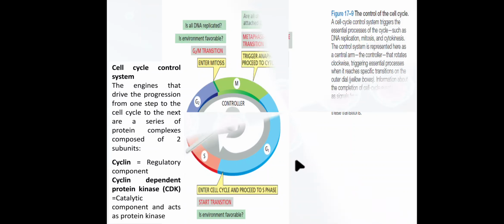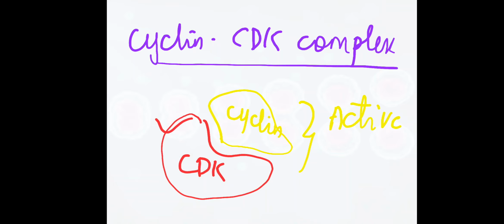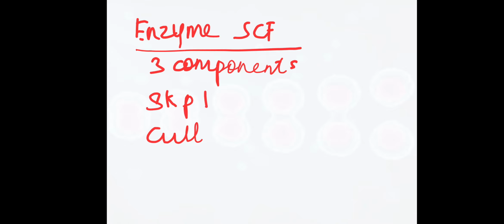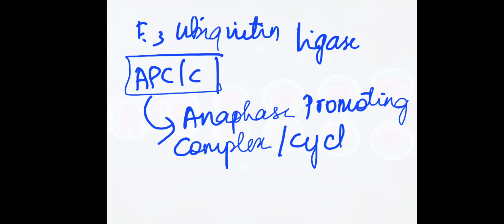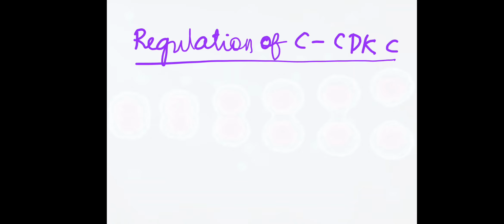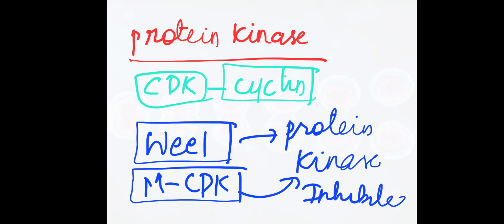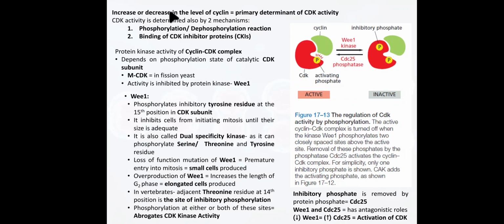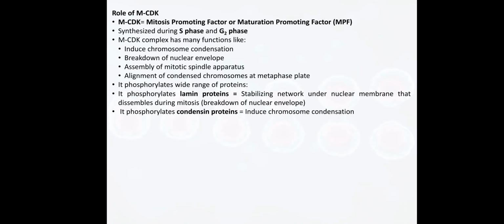Regulation of activity of cyclin- CDK complex by SCF and APC/C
Role of SCF and APC/C in Regulation of Cyclin–CDK Complex Activity
The activity of cyclin–CDK complexes is regulated by two important protein complexes: SCF (Skp1–Cullin–F-box complex) and APC/C (Anaphase-Promoting Complex/Cyclosome). Both act as E3 ubiquitin ligases, attaching ubiquitin to specific proteins and targeting them for degradation by the proteasome.
1. SCF Complex
Functions mainly during the G1/S transition.
Targets CDK inhibitors (CKIs) such as p27 and Sic1 for degradation.
Removal of CKIs activates cyclin–CDK complexes.
Promotes progression from G1 phase to S phase, allowing DNA replication to begin.
2. APC/C Complex
Functions mainly during mitosis (M phase).
Targets securin and mitotic cyclins (Cyclin A and Cyclin B) for degradation.
Degradation of securin activates separase, enabling sister chromatid separation during anaphase.
Degradation of mitotic cyclins inactivates CDKs, leading to exit from mitosis and entry into G1 phase.
Summary
SCF promotes cell cycle progression by degrading CDK inhibitors and activating cyclin–CDK complexes.
APC/C ensures proper chromosome segregation and mitotic exit by degrading securin and mitotic cyclins.
Together, they maintain accurate and orderly progression of the cell cycle.